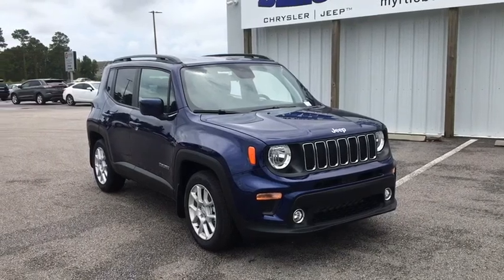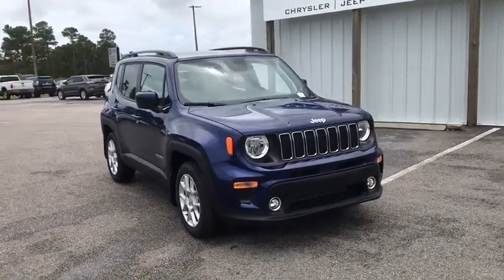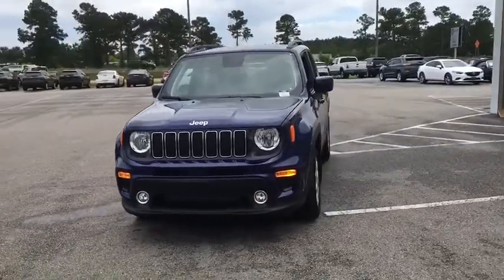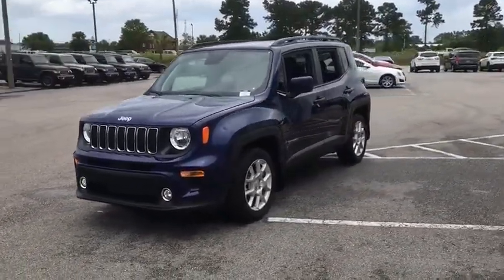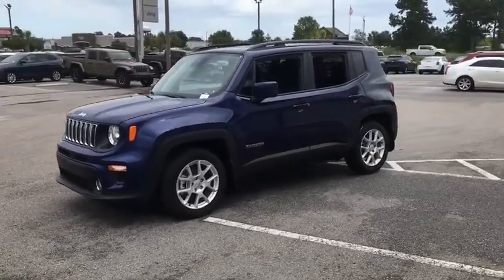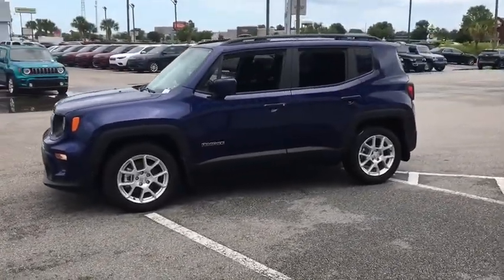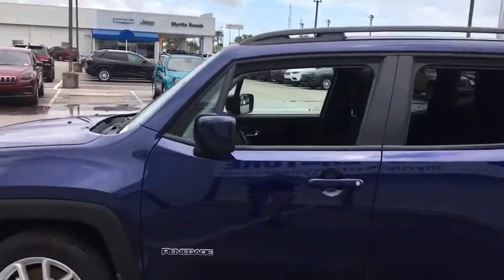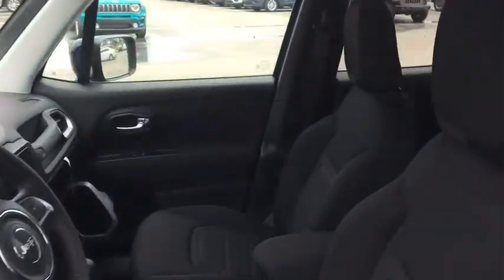2020 Jeep Renegade North Myrtle Beach, Georgetown, Conway, Myrtle Beach, SC, Shallotte, NC L9002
New 2020 Jeep Renegade available in Myrtle Beach, South Carolina at Myrtle Beach Chrysler Jeep. Servicing the North Myrtle Beach, Georgetown, Conway, SC, Shallotte, NC area.

2020 Jetset Blue Clearcoat Jeep Renegade Latitude 4-Wheel Disc Brakes ABS brakes Automatic temperature control Dual front side impact airbags Electronic Stability Control Four wheel independent suspension Front dual zone A/C Front fog lights Fully automatic headlights Keyless Entry w/Panic Alarm Low tire pressure warning ParkView Rear Back-Up Camera Passive Entry Remote Start Package Speed control Steering wheel mounted audio controls Traction control.brbrMyrtle Beach Chrysler Jeep will take the time to get to know what you want and work with you to ensure thats exactly what you have when you leave. That holds just as true for used car customers as it does for new Chrysler or Jeep customers. We will do everything in our power to provide the best loan or lease that works for you and your wallet. In addition to helping drivers find the perfect vehicle Myrtle Beach Chrysler Jeep also has a state-of-the-art auto repair shop where our highly skilled team of technicians perform routine maintenance as well as other services such as auto-glass repairs transmission repairs and wheel repairs. Were conveniently located at 785 Jason Boulevard Myrtle Beach SC 29577. Please check with dealer for qualifying rebates. Price includes: $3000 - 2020 National Retail Consumer Cash 20CL1. Exp. 06/30/2020 $750 - Chrysler Capital 2020 Bonus Cash 20CL5. Exp. 06/30/2020